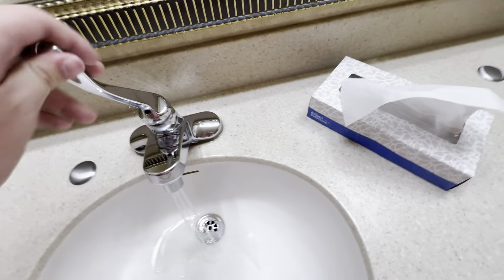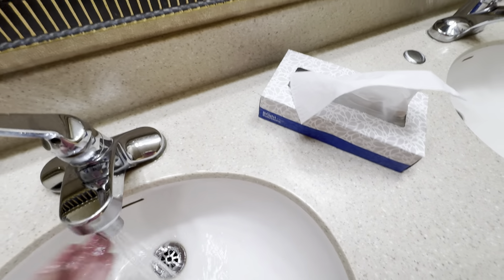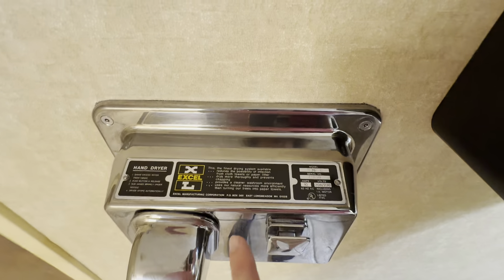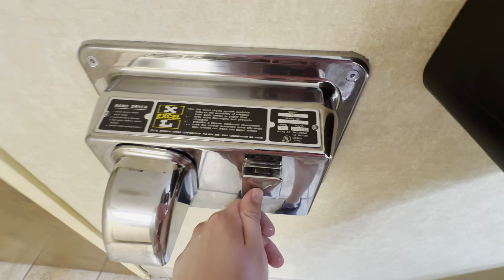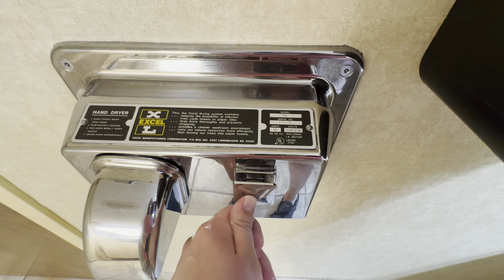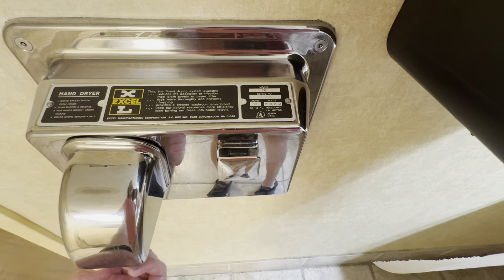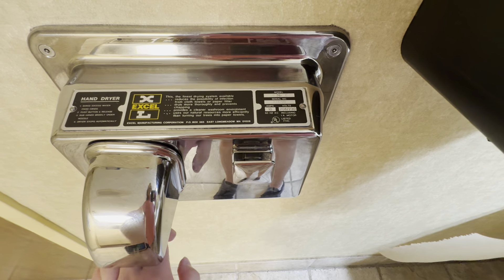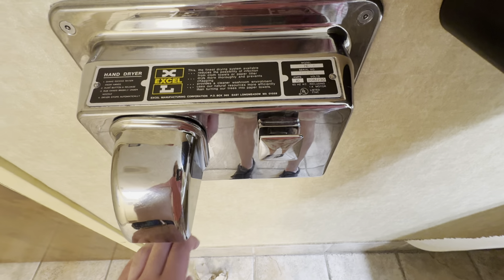L484. 1981 Excel Dryer Hands On | Red Lion Hotel | Cheyenne, WY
(Filmed on 12 July 2024 by Elevators by Lexi)
This is located in womens restroom on the east side of the lobby.

Color - Chrome
Manufacturer - Excel Dryer
Model - R76-C
Serial No. - 48690
Manufactured - 1981 (43 years ago)